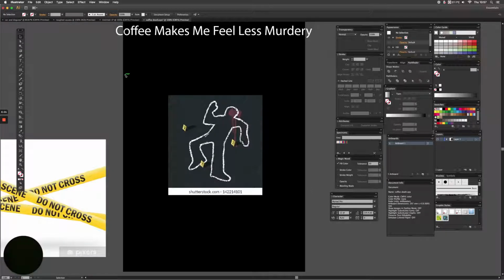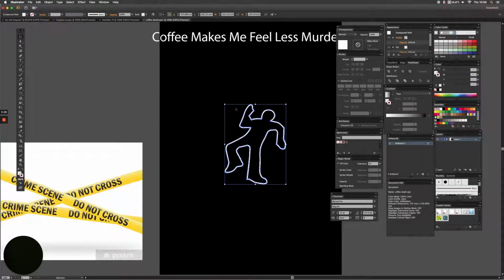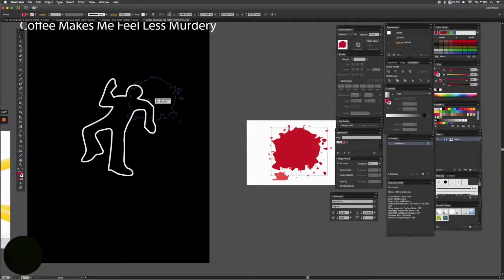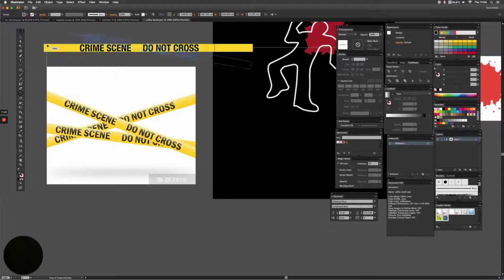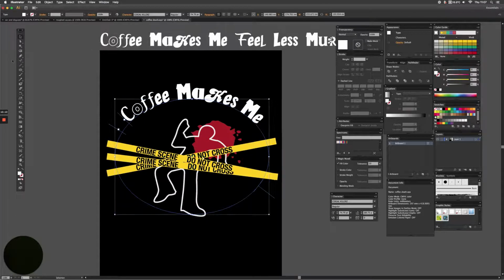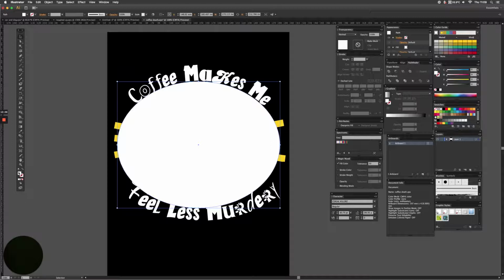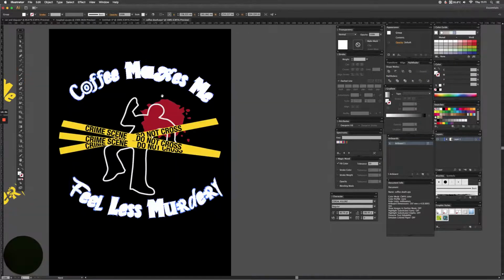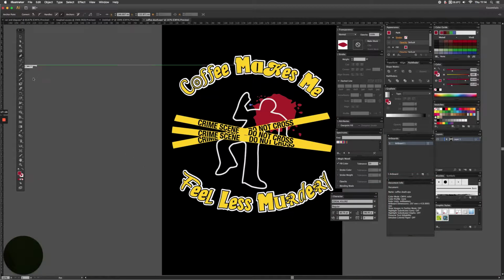t shirt design, from a current Redbubble trend idea to final design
taking a redbubble current trend 24/06/21"Coffee makes me less murdery"and designing a t-shirt in vector format for POD uploadwith text.
all live and no editing...so you see all my mistake and how i build these designs. enjoy